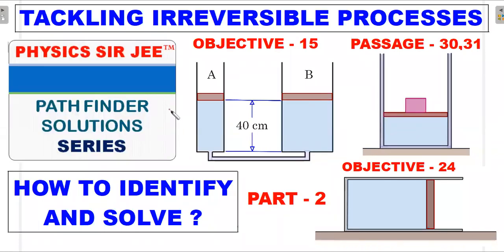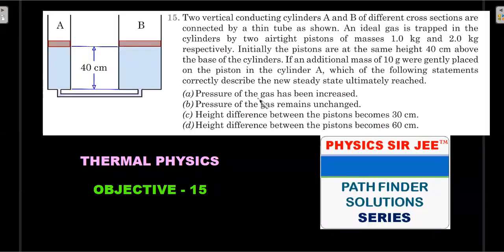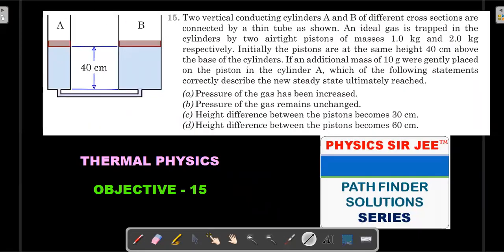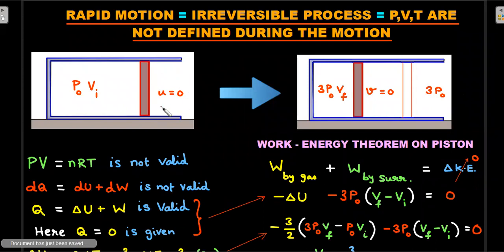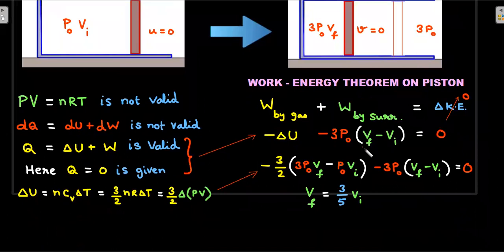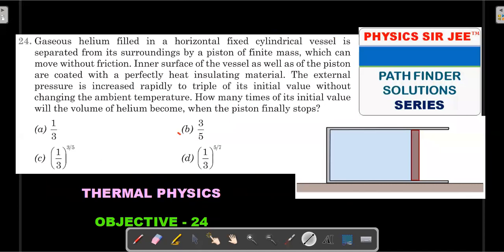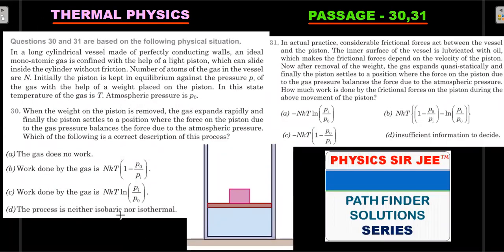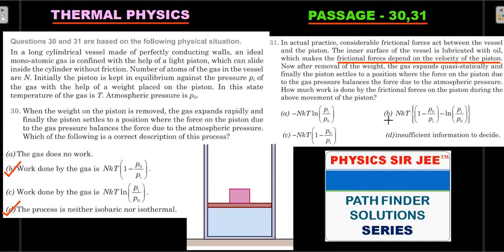JEE Advanced: Four problems on IRREVERSIBLE PROCESSES you must solve!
DON'T MISS THE 4 PRACTICE PROBLEMS AT THE END. HOW TO IDENTIFY AND TACKLE IRREVERSIBLE IDEAL GAS PROCESSES FROM A GIVEN INFORMATION IN THE PROBLEM.
Q : Two vertical conducting cylinders A and B of different cross sections are connected by  a thin  tube as shown. An ideal gas is trapped in the cylinders by two airtight pistons of masses l.0 kg and 2.0 kg respectively. Initially the pistons are at the same height 40 cm above the base of the cylinders. If an additional mass of 10 g were gently placed on the piston in the cylinder A, which of the following statements correctly describe the new steady state ultimately reached.
 (a) Pressure of the gas has been increased.
 (b)Pressure of the gas remains unchanged.
 (d)Height difference between the pistons becomes 60 cm.

THERE ARE MULTIPLE METHODS TO SOLVE SUCH PROBLEMS ON THE CONCEPT OF "IRREVERSIBLE IDEAL GAS PROCESSES , BUT IN THIS VIDEO WE PRESENT AN EXAM ORIENTED APPROACH FOR OBEJECTIVE TYPE QUESTIONS - 15,24 , PASSAGE 30,31 OF CHAPTER - 8 "THERMAL PHYSICS " SOLVED FROM THE BOOK "PATHFINDER PHYSICS"👇

CHECK OUT A PREVIOUS VIDEO (PART-1) FROM CHALLENGE YOUR UNDERSTANDING ON IRREVERSIBLE PROCESS 👇

HERE'S THE VIDEO OF JEE ADVANCED 2020 AIR BUBBLE PROBLEM IN WHICH CONDITIONS FOR REVERSIBLE PROCESS WERE DISCUSSED👇

HERE'S THE PLAYLISTS LINK FOR OTHER "KTG AND IDEAL GAS" CHALLENGES👇 USING UNIQUE METHODS

CHAPTERS :
00:00 INTRO
00:46 WHICH PROBLEMS ARE WE SOLVING?
01:26 TARGET LIKES FOR NEXT VIDEO UPLOAD
02:31  PROBLEM-1 STATEMENT
03:20 REVERSIBLE PROCESS PREVIOUS VIDEO LINK
04:29 SOLUTION TO OBJECTIVE -15
09:17 PROBLEM-2 STATEMENT
10:13 SOLUTION TO OBJECTIVE - 24
15:35 PROBLEM-3 STATEMENT
17:30 SOLUTION TO PASSAGE - 30 ( IRREVERSIBLE )
20:41 SOLUTION TO PASSAGE - 31 ( REVERSIBLE )
24:19 PRACTICE PROBLEMS-1,2,3,4
26:41 QOTD CHALLENGES AT DISCORD SERVER
27:28 OUTRO